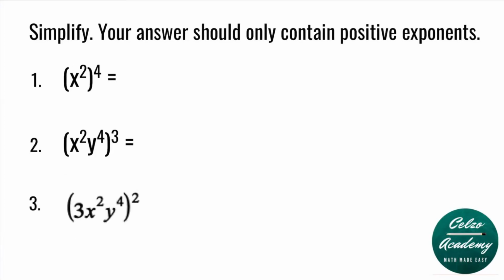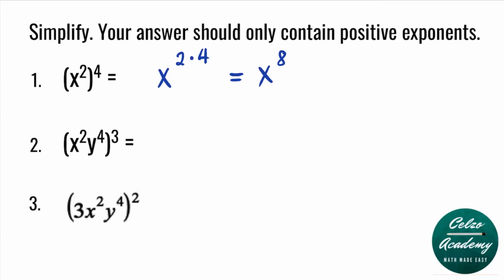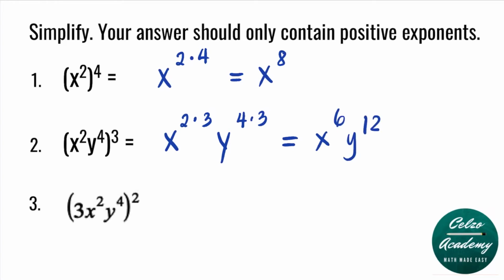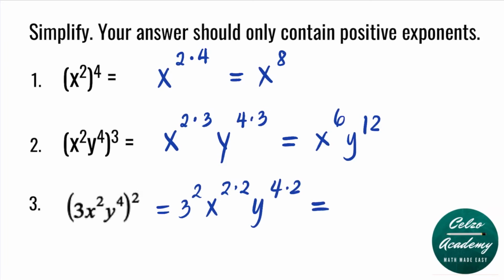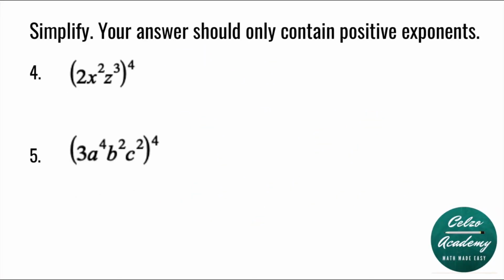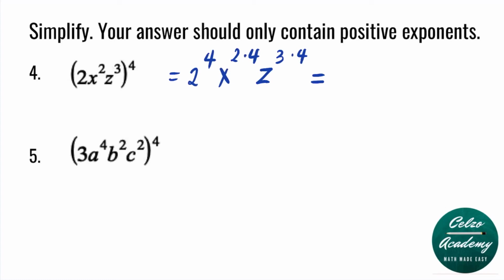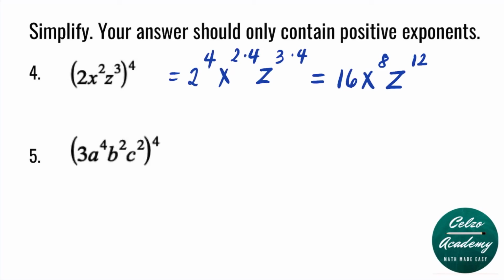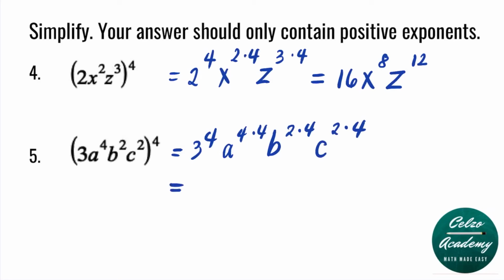LAWS OF EXPONENTS: THE POWER RULE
This math video tutorial explains how to apply the laws of exponents: The Power Rule.